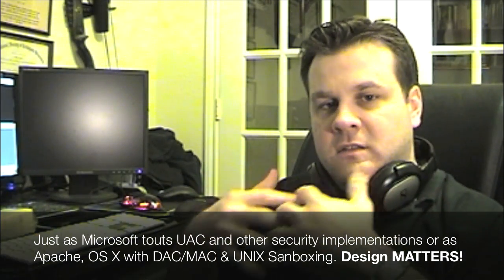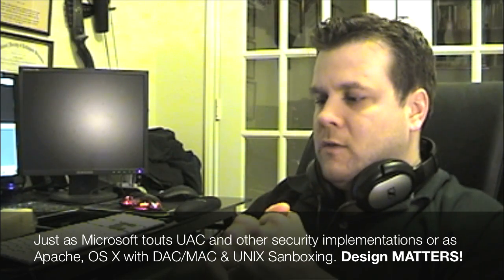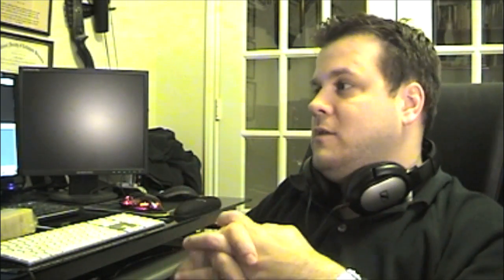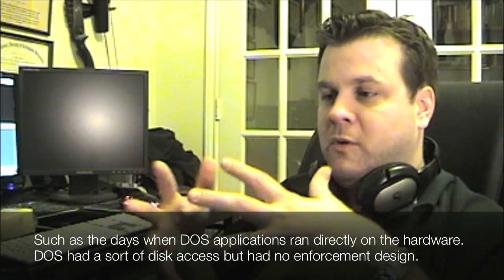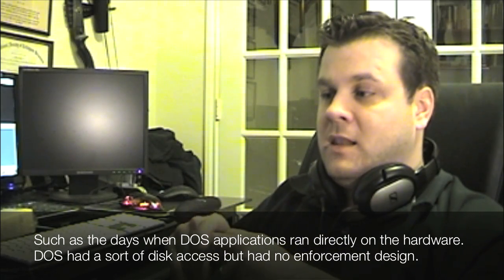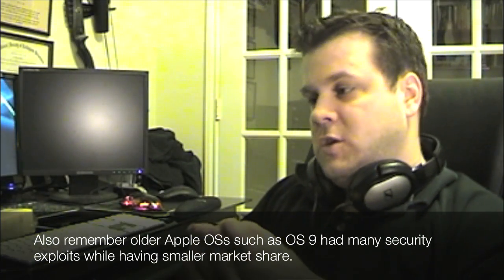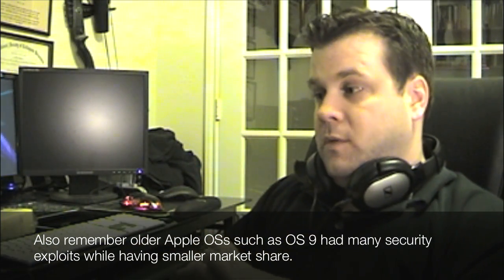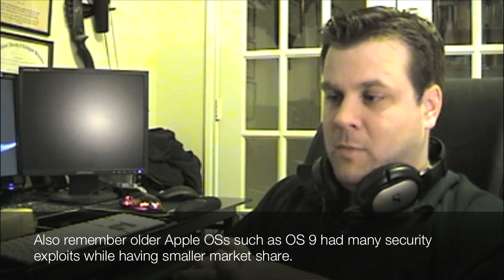Security exploits and market share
Security is all about smart users and great OS security design.